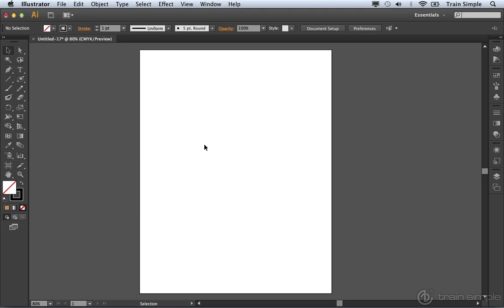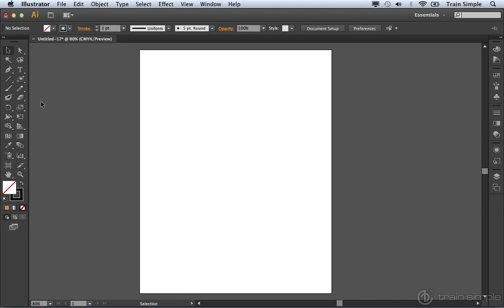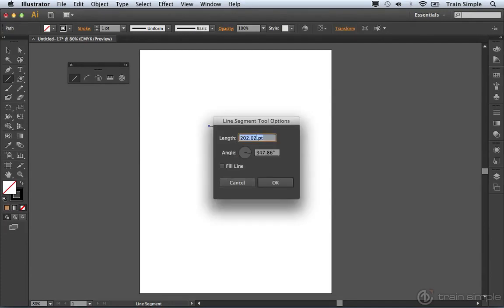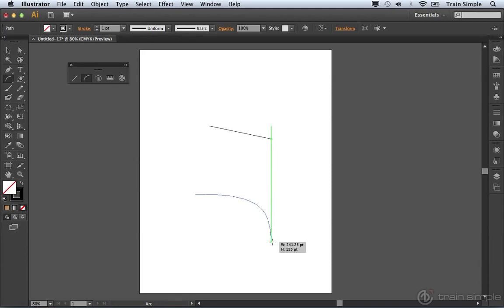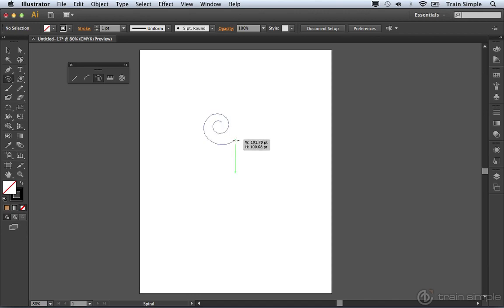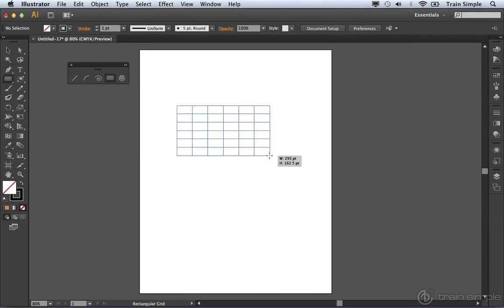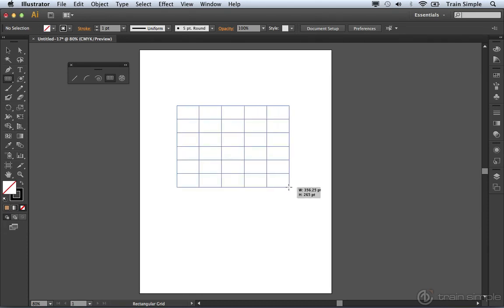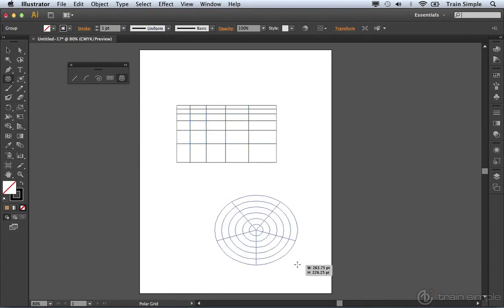003 Open Path Tools-Adobe illustrator tutorial 2017